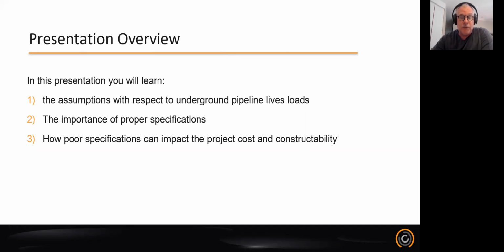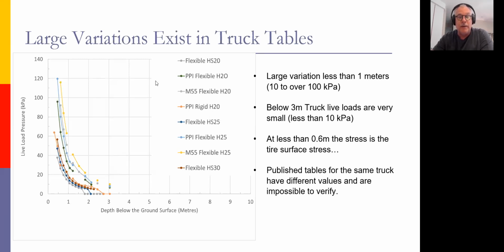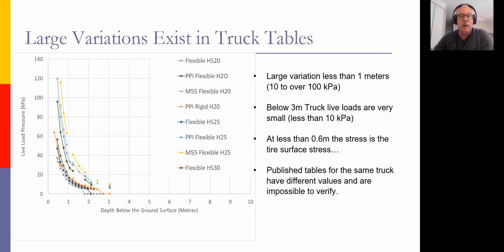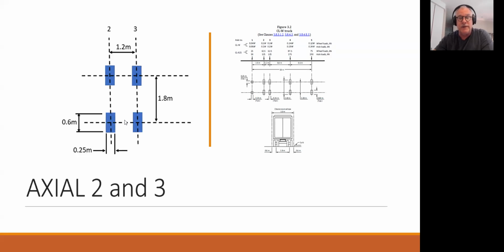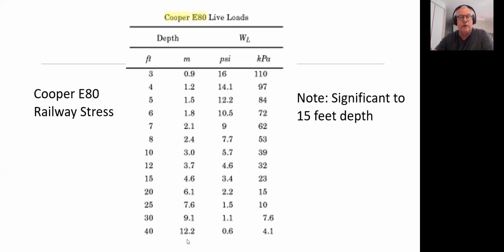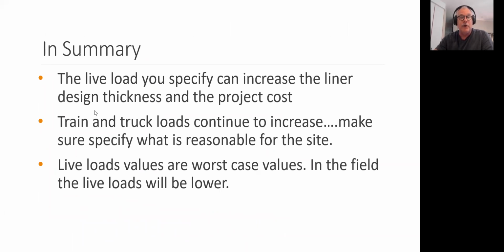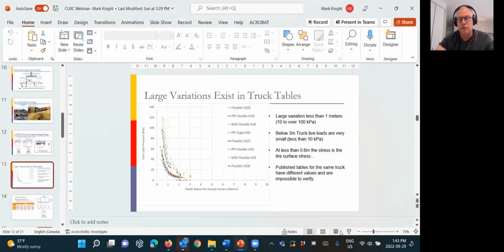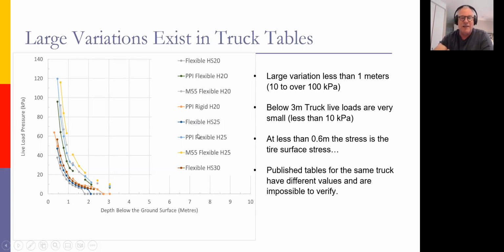Common Pipe and Liner Live Load Specification Misunderstandings | CUIIC Webinars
Common Pipe and Liner Live Load Specification Misunderstandings

Speaker: Dr. Mark Knight, Professor, University of Waterloo
Moderator: Caroline Amyot, Senior Project Engineer, City of Waterloo

Buried pipes and liners are often specified in contracts to be designed with truck and/or railway live loads. Most design methods specified are for the design of bridges and not for buried pipe or liner design. This webinar will look at commonly specified live loads methods, how they vary, and common mistakes made in contract specifications. It will also show that not specifying realistic live loads which in turn results in the pipe or liner over design and much higher construction costs for the owner. Consults and owners who specify pipe and liner designs will not want to miss this presentation.

This educational webinar is from the Canadian Underground Infrastructure Innovation Centre (CUIIC), a research and education centre focused on important issues of underground infrastructure. CUIIC is located at the University of Alberta in Edmonton.

CUIIC focuses on providing stakeholders across all sectors with opportunities to collaborate on research and training opportunities in underground infrastructure. Together, we foster innovation to provide cost-effective, sustainable solutions to the challenges involved in building, assessing, and rehabilitating underground infrastructure.

Membership in CUIIC is open to manufacturers, suppliers, contractors, consultants, utilities, municipalities, and non-profit agencies with an interest in underground infrastructure.